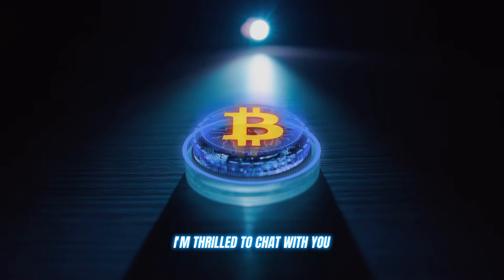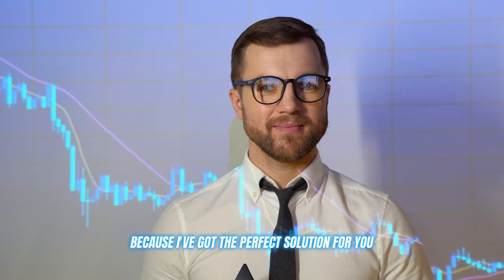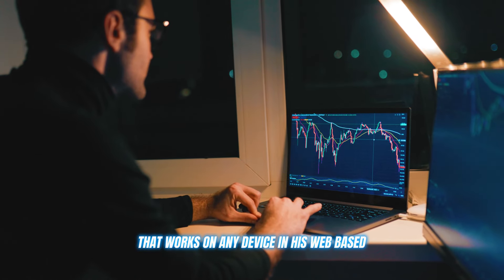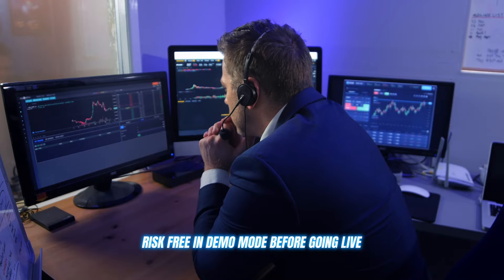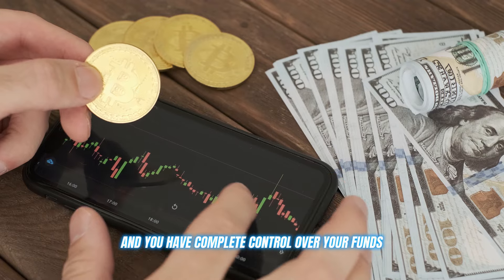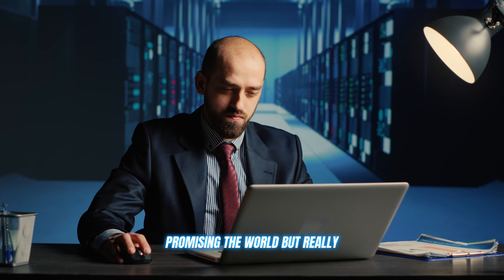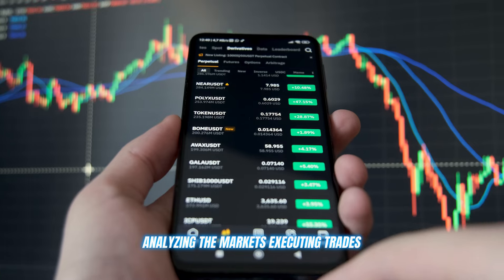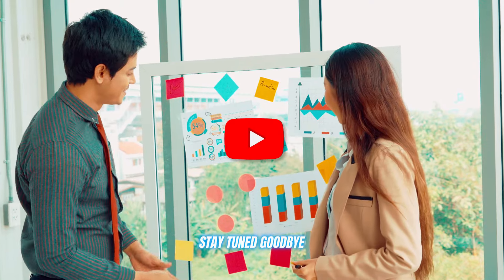Immediate Zenx Review (✅SCAM or LEGIT❌) Watch How Everyone Making 10x Profit With Immediate Zenx!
Immediate Zenx Review (✅SCAM or LEGIT❌) Watch How Everyone Making 10x Profit With Immediate Zenx! Immediate Zenx Trading Platform | AI Trading Bot 2024

✅ Immediate Zenx  Rating and Overview

Immediate Zenx User Feedback and Rating - 4.7/5  (⭐⭐⭐⭐⭐)

Immediate Zenx rated 4.7 out of 5 stars offers an exceptional trading platform that integrates AI technology and advanced algorithms to provide exceptional performance.

The platform supports a wide range of cryptocurrencies and other assets, making it versatile for all types of investors. With a user-friendly interface, customizable settings, a demo mode, and both automatic and manual trading options, Immediate Zenx caters to users of all experience levels.

Immediate Zenx's commitment to security and lowest fees further enhances its appeal. Backed by positive user reviews and an impressive overall rating of 4.7/5, Immediate Zenx stands out as a reliable and efficient choice for anyone looking to succeed in cryptocurrency trading.

✅ What is Immediate Zenx ?

Immediate Zenx is a cutting-edge platform designed for leveraged trading, combining AI-driven capabilities with human assistance to help investors create customized strategies. Immediate Zenx has an intuitive interface and robust security measures, including 2FA. The registration process involves a minimum deposit of €250, risk tolerance assessment, and trading style selection, guided by account managers.

✅ Is Immediate Zenx Scam or Legit?

No, Immediate Zenx Is Not A Scam

Immediate Zenx stands out as a reliable trading platform for both novice and experienced traders offering a seamless interface accessible on all devices, allowing traders to manage investments anywhere. Totally user-friendly, Immediate Zenx leverages advanced AI and algorithms and provides real-time market analysis for informed decisions. Users can choose automated or manual trading modes, enhancing their versatility and it supports a variety of cryptocurrencies like Bitcoin and Ethereum, enabling diversified trading.

Completely secure with SSL encryption, Immediate Zenx ensures user data and transaction protection. Its customizable assistance caters to all trader experiences and Immediate Zenx is praised for its transparency for positive reviews from users and experts.

✅ Immediate Zenx Account Setup

Visit the Immediate Zenx website and complete the registration form to access the instant account.

Step 2: Fund Your Account
Deposit at least €250 to start trading.

After depositing, explore the strategic tools, review the tutorials, and start trading.

✅ Key Features of Immediate Zenx Trading Bot

Flexible Trading Solutions with automated and manual control.
Inclusive Trading Community with portfolio diversification.
Cryptocurrency Variety for diverse trading options.
User-friendly platform for all skill levels .
Advanced Trading Technology for real-time market analysis.
Robust Security to protect personal and financial information.
Comprehensive 24/7 Support.
Risk Assessment Tools to determine risk tolerance.

✅ Immediate Zenx Pros and Cons

Pros:
Strategic trading facility
Comprehensive tools for trading strategies
Assistance via an account manager
AI-driven trading features
Supports multiple Bitcoin trading pairs
Wide range of educational resources
Simple user interface
Simplified sign-up options
Two-factor authentication
Collaborative trading with an account manager

Cons:
Mobile app is not available
Not available in the US

✅ Key Moments:

0:00 - Introduction and Welcome
0:16 - Overview of Crypto Trading
0:32 - Introduction to Immediate ZenX
0:49 - Features and Benefits of Immediate ZenX
1:38 - How to Register and Use Immediate ZenX
2:09 - Warning About Scammers
3:04 - Conclusion